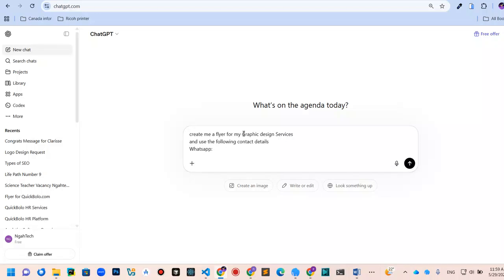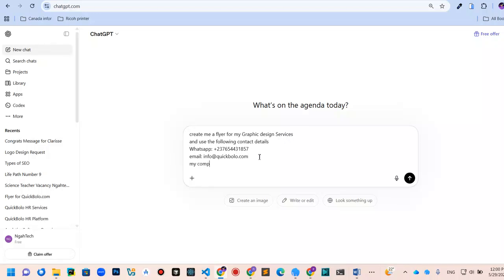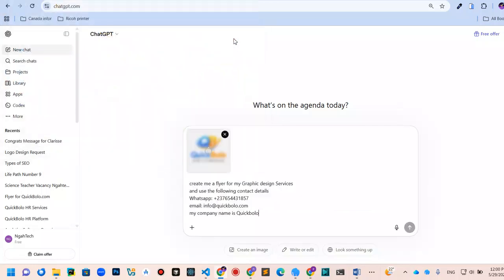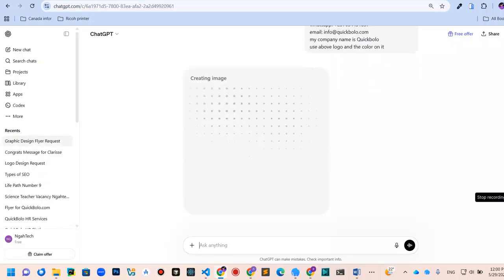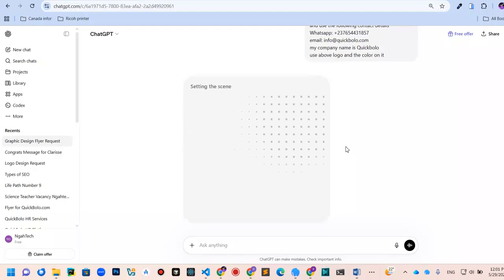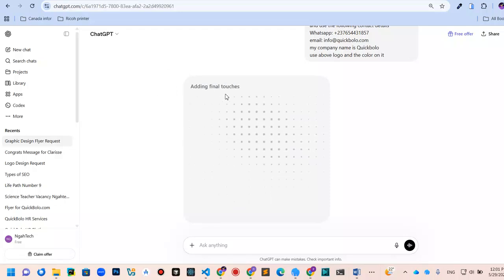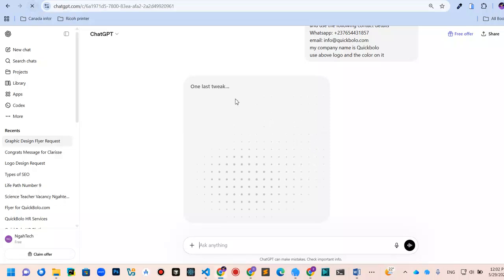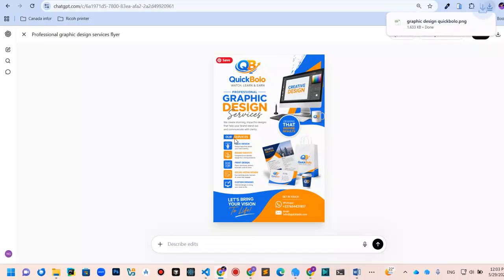How to create a flyer using AI at Quickbolo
Step-by-Step Guide: How to Create a Flyer Using AI at QuickBolo
Step 1: Define Your Flyer Goal

Before designing, decide:

What service or product are you promoting?
Who is your target audience?
What action should people take?

Example:

Promote Graphic Design Services
Target small businesses & entrepreneurs
Encourage WhatsApp contact
Step 2: Gather Your Content

Prepare:
✅ Business Name
✅ Logo
✅ Social Media Links
✅ Service List
✅ Slogan or Tagline
✅ Brand Colors

Example:

Company: QuickBolo
Tagline: WATCH, LEARN & EARN
Step 3: Use AI to Generate Flyer Ideas

Use AI tools like:

ChatGPT
Canva AI
Adobe Express AI
Microsoft Designer

Prompt Example:

“Create a modern blue and orange flyer for QuickBolo Graphic Design Services with a professional business style.”

AI helps generate:

Layout ideas
Text content
Color combinations
Design concepts
Step 4: Upload Your Logo & Brand Colors

Upload your company logo into the AI design platform.

For QuickBolo:

Use Blue & Orange brand colors
Keep the logo visible at the top
Maintain a clean and modern look
Step 5: Add Flyer Sections

A professional flyer should contain:

Header
Company Name
Tagline
Main Title

Example:

PROFESSIONAL GRAPHIC DESIGN SERVICES

Services Section

List your services clearly:

Logo Design
Flyer Design
Social Media Design
Business Cards
Branding
Posters & Banners
Visual Elements

Add:

Mockups
Icons
Creative graphics
Device screens
Business branding examples

AI tools can generate these automatically.

Step 6: Add a Strong Call-To-Action

Encourage people to contact you.

Examples:

“Let’s Bring Your Vision to Life!”
“Your Brand Deserves Professional Design”

Step 8: Review & Edit

Check:
✅ Spelling
✅ Alignment
✅ Colors
✅ Image Quality
✅ Readability

Make sure the flyer looks clean and professional.

Step 9: Export the Flyer

Download in:

PNG (for social media)
PDF (for printing)
JPG (for WhatsApp sharing)

Recommended size:

Facebook Post: 1080 × 1080 px
Flyer Print: A4 size
Step 10: Promote Your Flyer

Share it on:

WhatsApp Status
Your Website